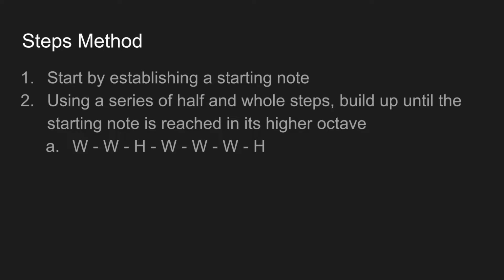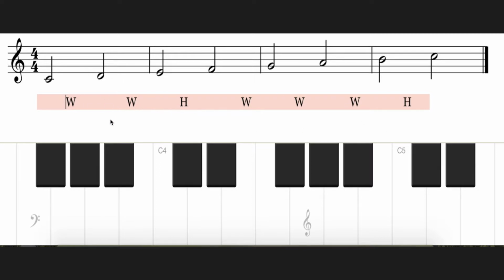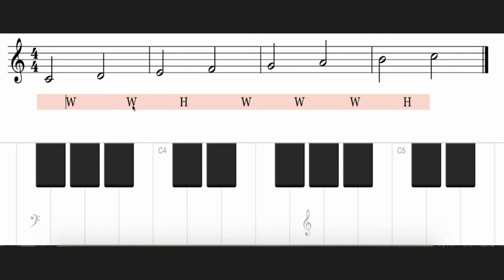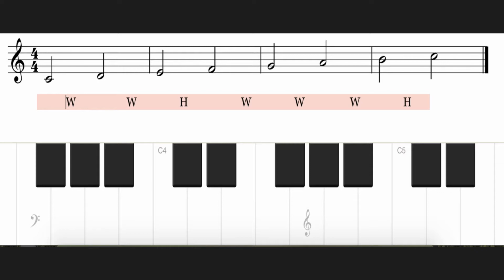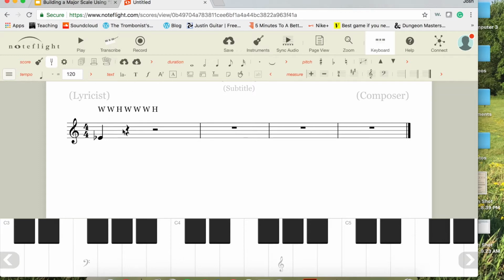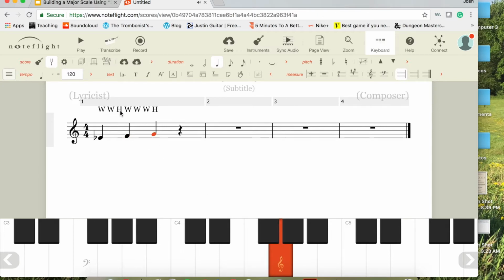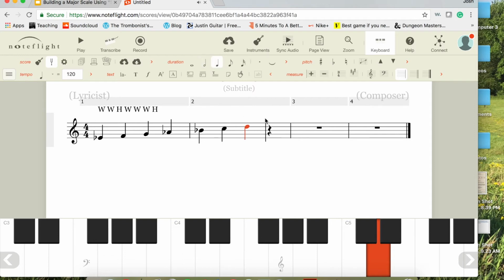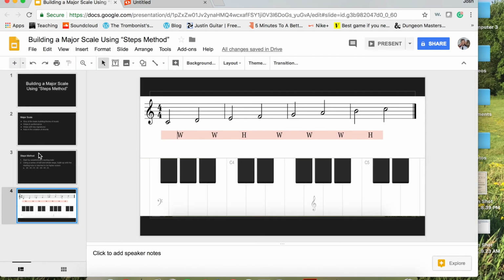Building a Major Scale Steps Method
In this video, we talk about constructing a video using a series of half steps and whole steps.